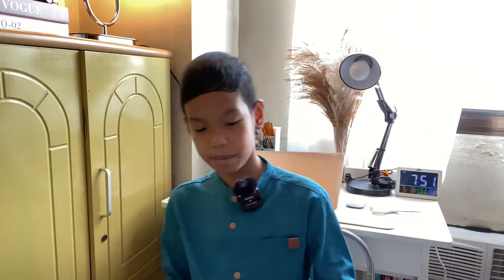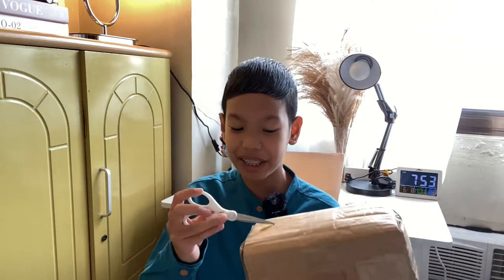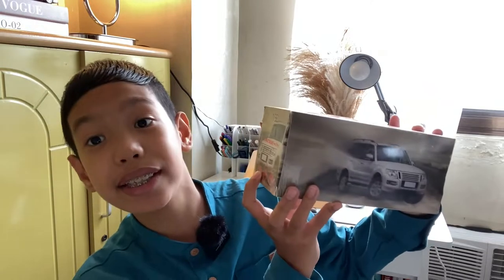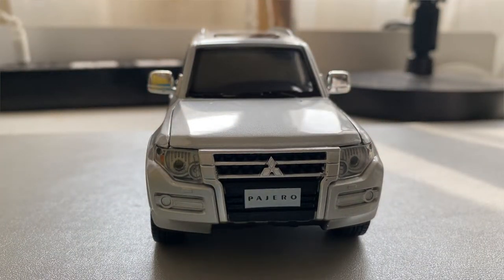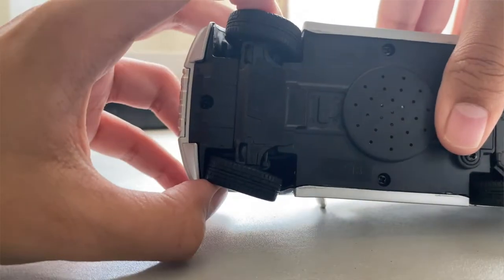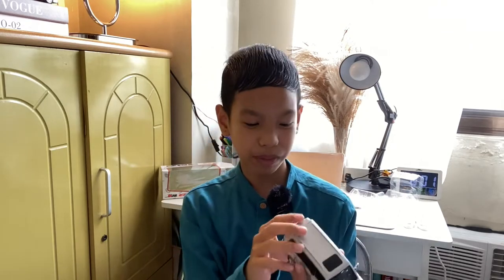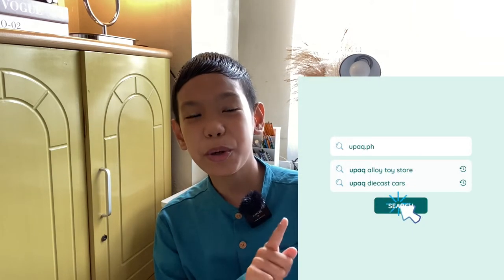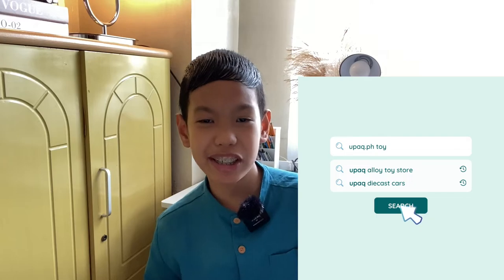Unboxing a Mistubishi Pajero 1:32 Diecast Car!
We bought this amazing Jackiekim Mitsubishi Pajero diecast car online in shopee. The store we bought this from, sells lots of diecast cars.

There are three colors of this pajero, black, grey, and white. I bought the grey one because it looks silver, and it goes well with the side mirrors' shiny finish. It really recreates the real thing. This is the best time to grab it because of the 6.6 sale in Shopee. Orig price was Php 1,200, and Discounted price is Php 629 only. It was shipped really fast. We ordered this like Saturday, and it arrived Tuesday last night.

I also added some cinematic shots and videos to really capture the beauty of this suv. Thank you guys and God bless!